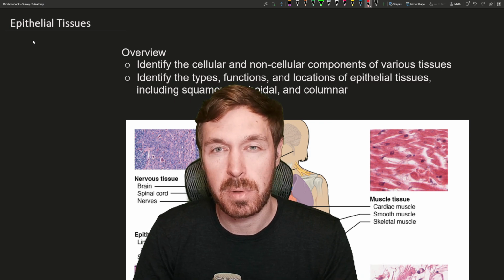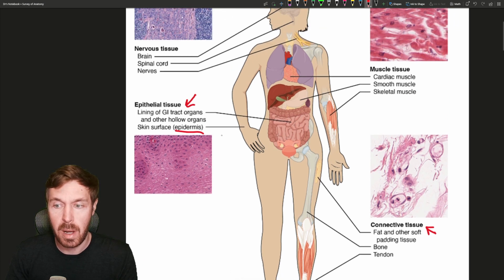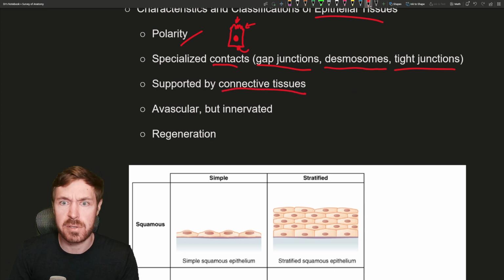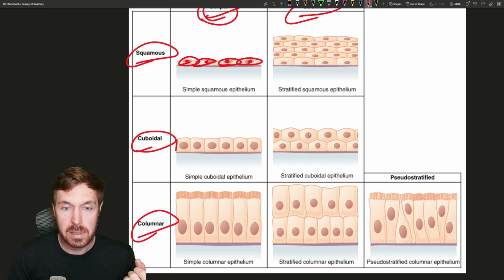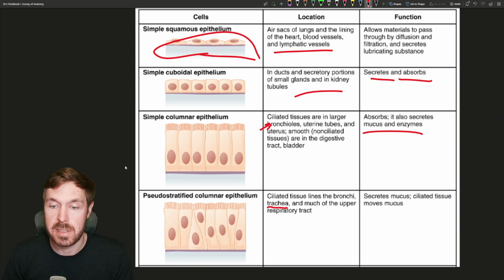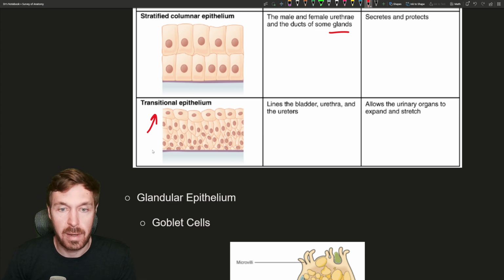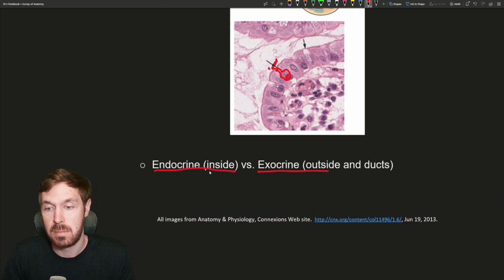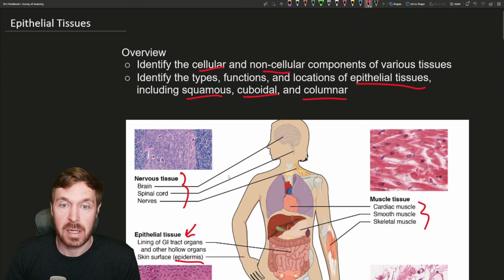Exploring Epithelial Tissues: The Linings and Coverings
Hello everyone, welcome to today's educational journey into the world of epithelial tissues, a fundamental aspect of anatomy and physiology. In this video, we'll embark on the first part of our series on tissues, which are the essential building blocks for all body systems. 🌟

We start with a general overview of tissues, focusing primarily on epithelial tissues – the crucial linings and coverings of our body. By delving into the cellular and non-cellular components, you'll gain a deeper understanding of the structure and functionality of epithelial tissues. 🧬

We'll explore the fascinating world of squamous, cuboidal, and columnar epithelial tissues, both simple and stratified. Learn about their unique characteristics, such as polarity, specialized contacts, and regenerative capabilities. Plus, we'll shed light on their role in protecting and lining various organs, including hollow ones except for the heart.

But that's not all! We'll also touch upon connective tissues, muscle tissues, and nervous tissues in upcoming videos, providing a comprehensive view of how tissues form the basis of organs and body systems.

Whether you're a student, educator, or just passionate about biology, this video is the perfect starting point to understand the intricate tapestry of our body's tissues.